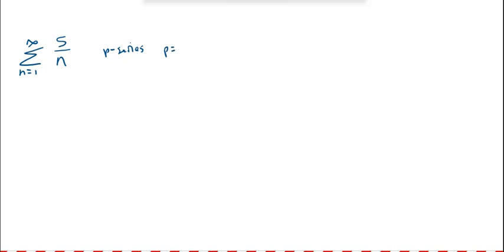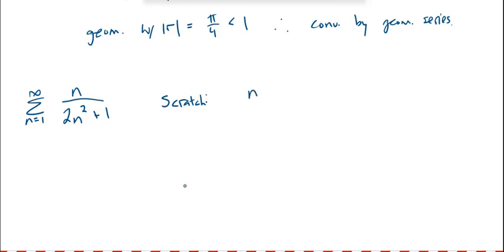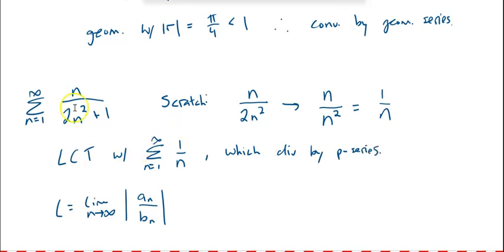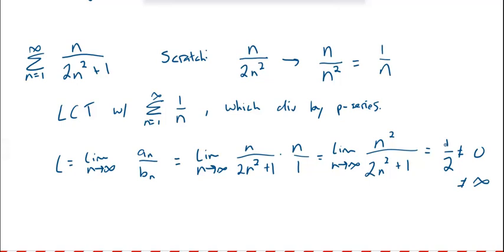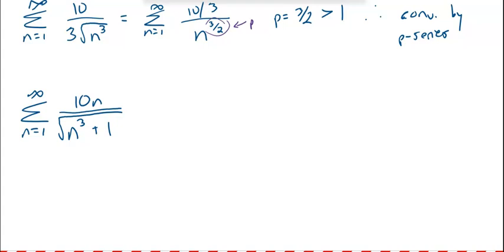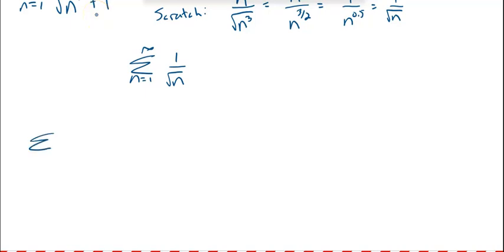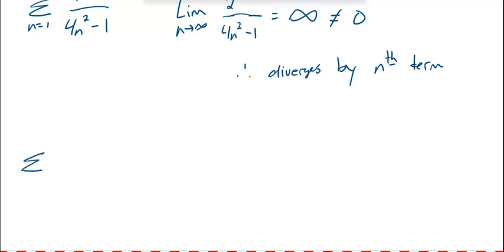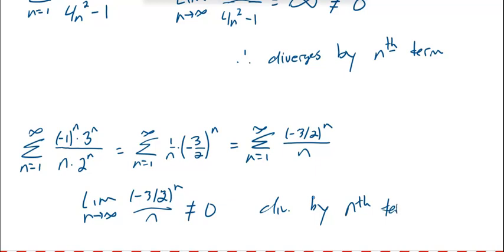Calculus Series Review Part 1 - Convergence Test Practice